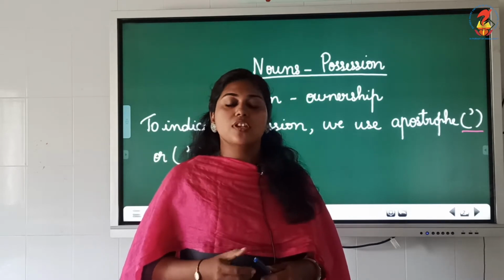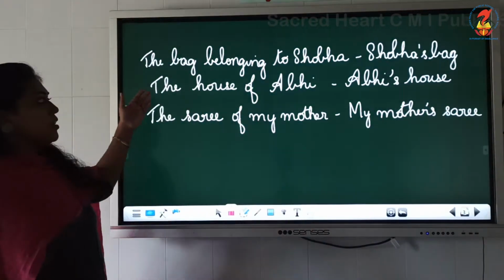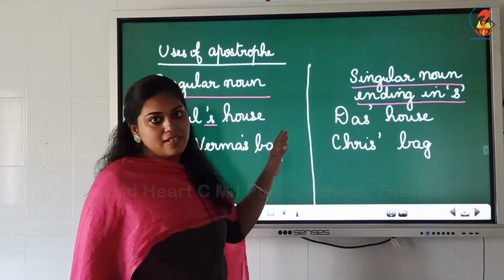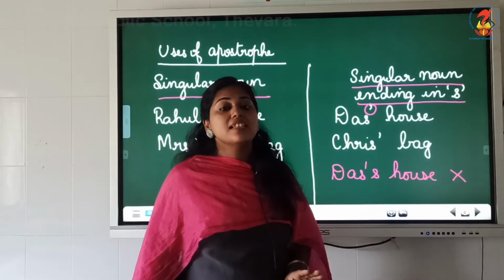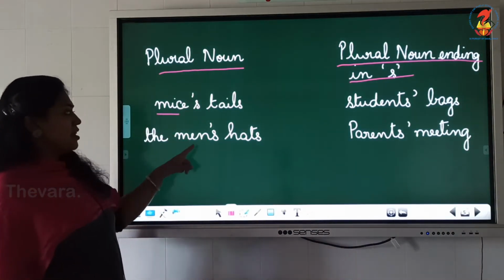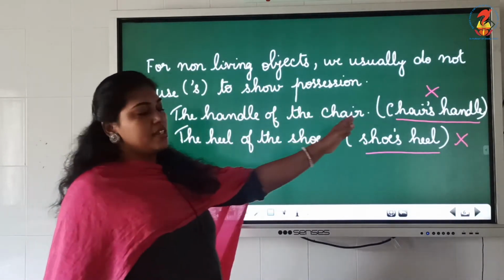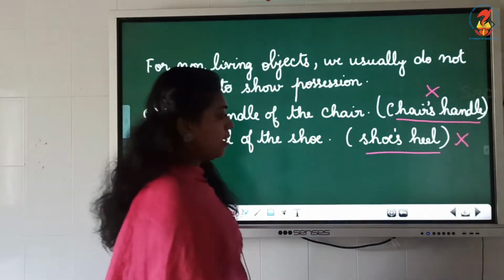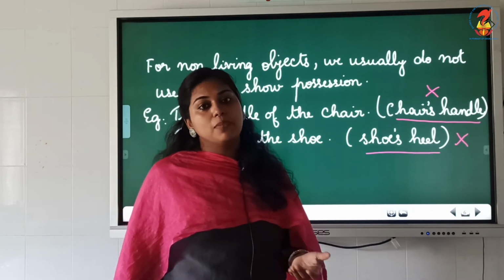Eng05 - Grammar - Nouns - Video 01 - Possession (Pages 32-33)